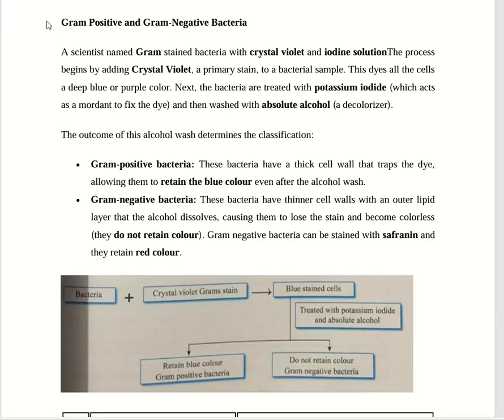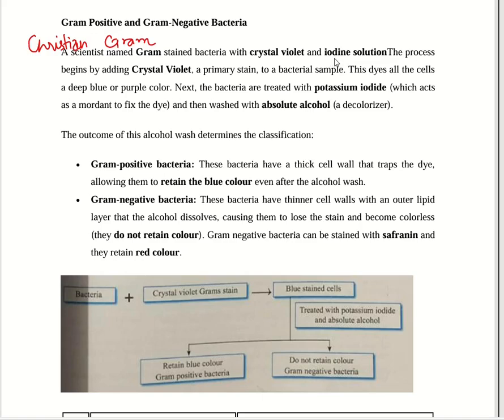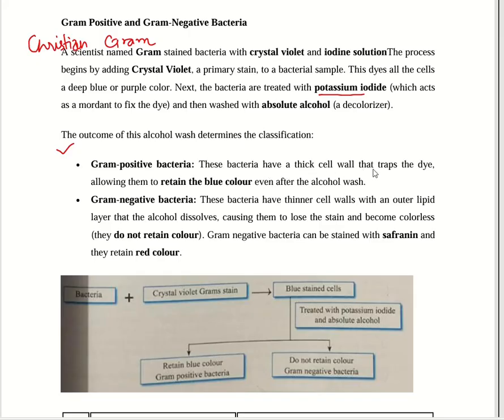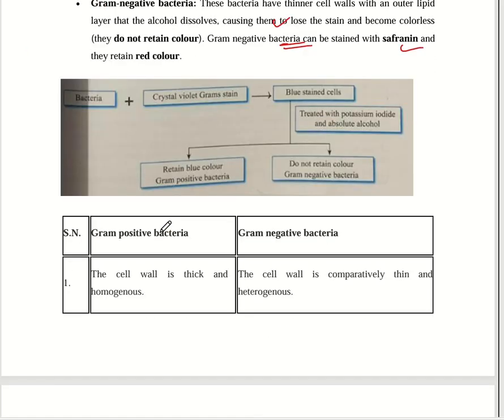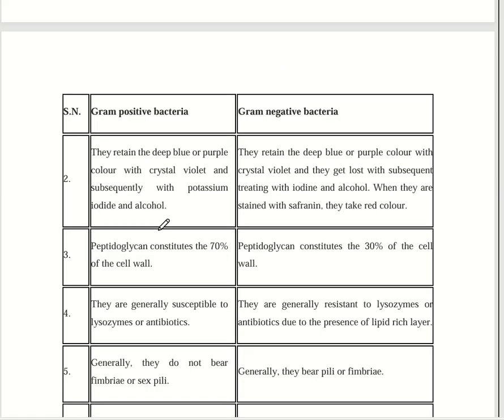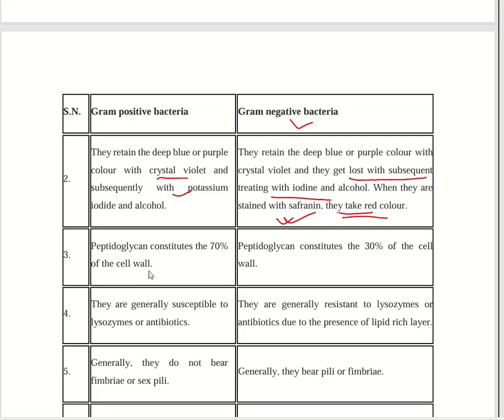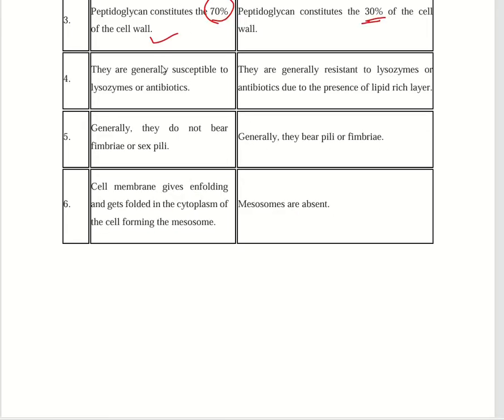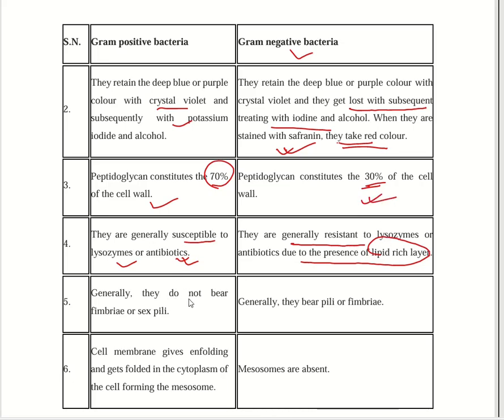Gram Positive vs. Gram Negative Bacteria: The Science of Gram Staining Explained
Unlock the microscopic world! In today's video, we dive deep into the fundamental classification of bacteria: Gram-Positive vs. Gram-Negative.

What you will learn:
Understanding the difference between these two bacterial groups is essential for microbiology, medicine, and botany. We’ll explore the structural differences in their cell walls and walk through the step-by-step Gram Staining Technique used to tell them apart.

In this video, we cover:

The Science of the Cell Wall: Why some bacteria retain the crystal violet stain while others don’t.

Step-by-Step Staining: A guide to Primary Stain, Mordant, Decolorizer, and Counterstain.

Key Differences: A detailed comparison table of Gram-Positive and Gram-Negative characteristics (Peptidoglycan layer and Outer membranes).

Microscopic Observation: What each type looks like under the lens (Purple vs. Pink).